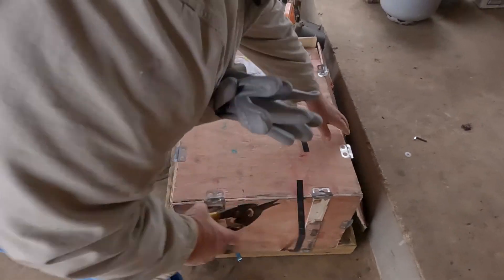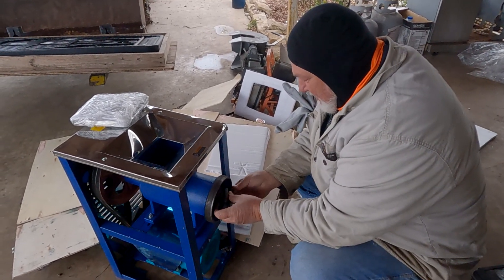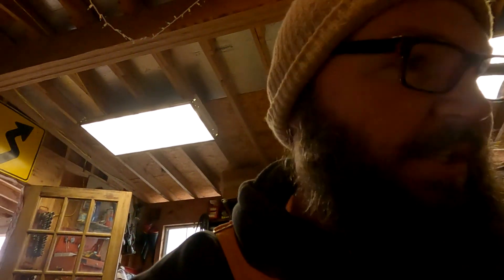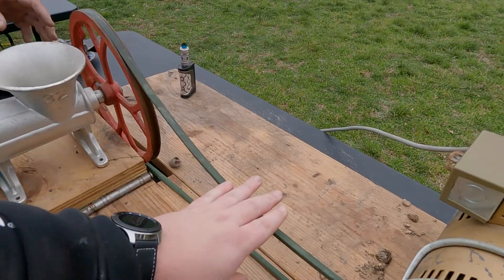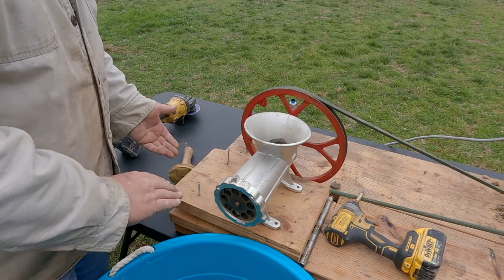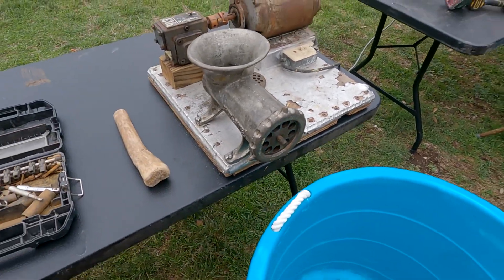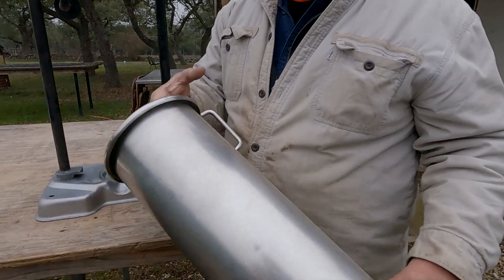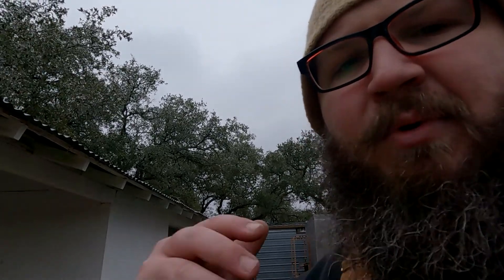How we setup to make 1200 POUNDS of Venison Dry Sausage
We load, transport, and setup all the machines we use to make dry venison sausage the way the settlers used to - only with some modern convenience.

Link to the new grinder

We are a family that does a little bit of everything, including hunting, fishing, wine making, and repairing engines and vehicles as well as building/repairing homes, camphouses, deer blinds, deer feeders, and a whole lot more.

We divide our time between 3 separate and unique ranches in the South Texas Hill Country - an area renowned for it's monster bucks, variety of exotic game, legendary hogs, and the occasional coyote or bobcat.

Lots of big projects coming up including building a home from the ground up.